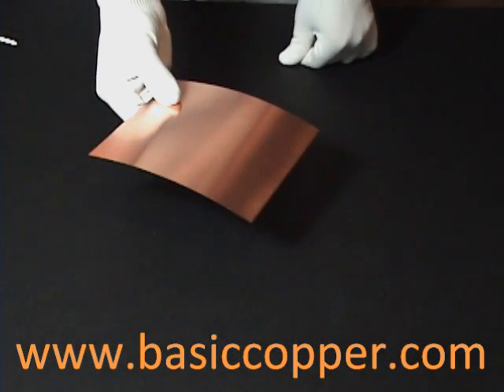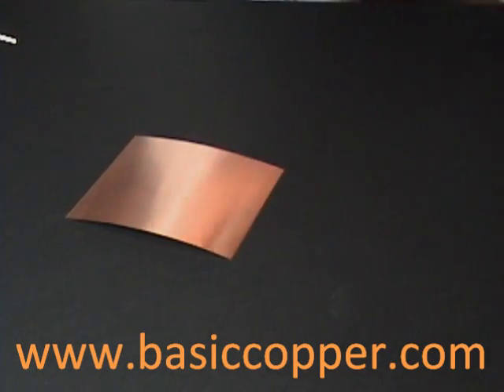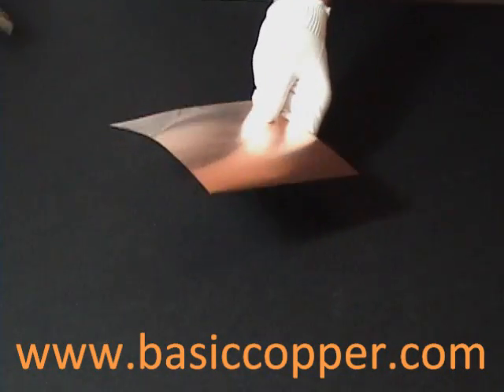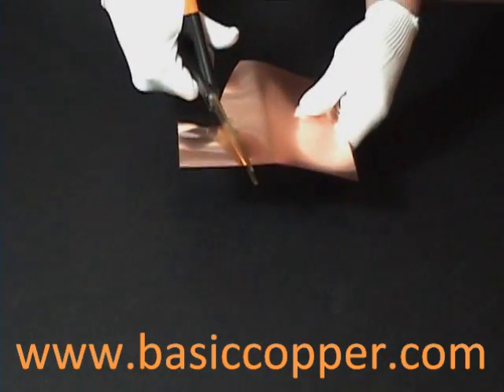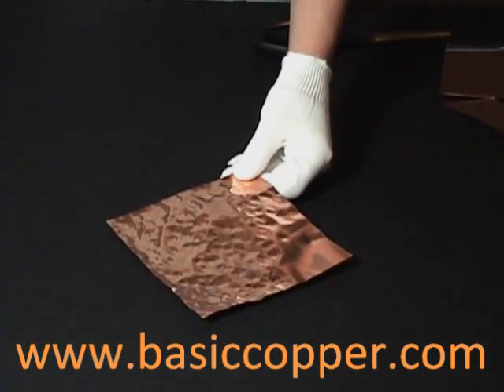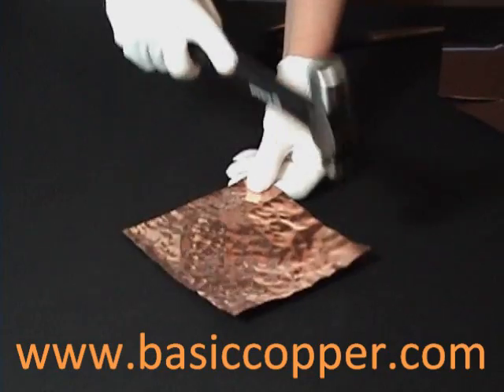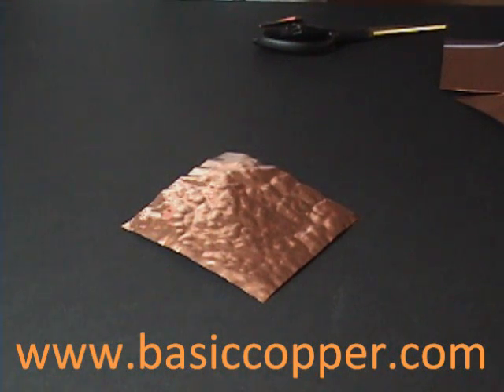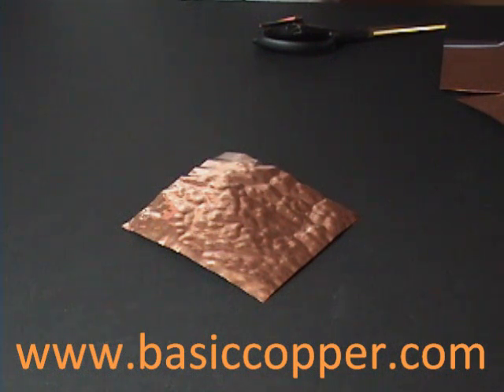Copper Sheet Thickness Guide 10 mil (30 gauge)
Video thickness guide of 10 mil copper sheeting.